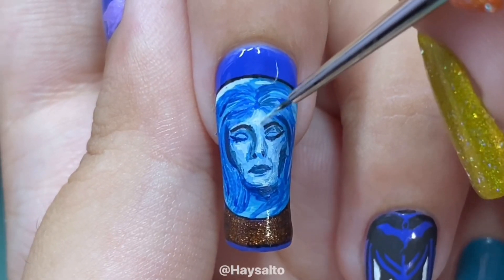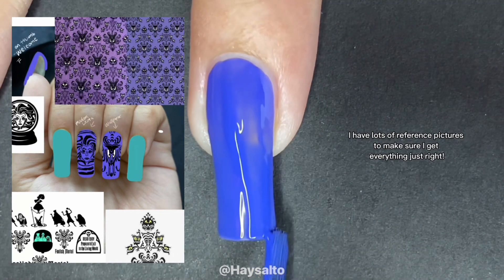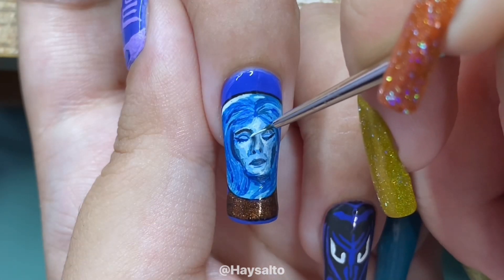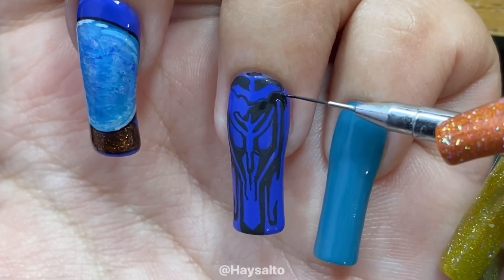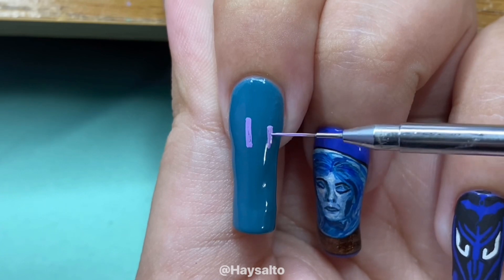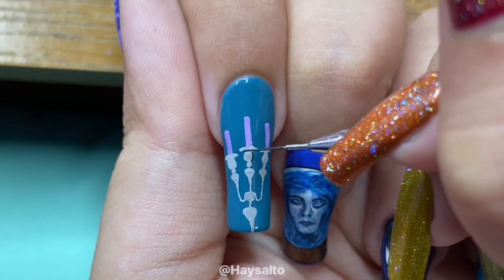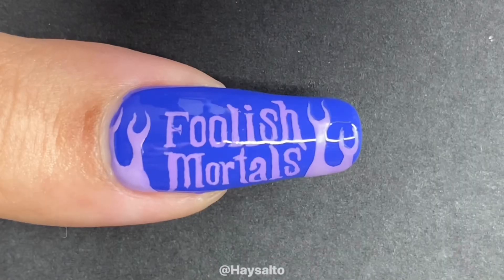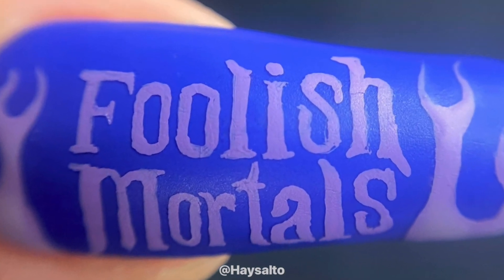Haunted Mansion Nail Art Tutorial (why is Disney so expensive?!?)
Welcome Foolish Mortals! Today I’m going to show you how I painted my Haunted Mansion nail art look, which definitely wasn’t done back in May for Halfway to Halloween…. Okay, you caught me. Procrastination struck me again (can it strike if it never even left?) and I never posted this full length tutorial back in the spring. But, coincidentally, I waited SO long that the Haunted Mansion movie actually just came out! And yet I still managed to be late to posting on time for that… oh god. Anyways, here’s the tutorial, I hope you enjoy it!!!

I promise I won’t ghost you on them!), you can find me @Haysalto on all platforms!

Instagram (keep up with my daily story posts where I mostly post my cat Hayden, but also behind the scenes, rants, and just life in general!)

TikTok (sometimes I’ll post bonus content on here that you won’t find on my Instagram!)

I’m also on Twitter and Reddit but I use those mostly for retweeting cat memes or reading video game theories.

Thank you so so so much for watching this video!

Have a wonderful day!!! 💙🫶🏼 and creep it real! 🧟‍♀️

Mwahahahahaha! 💀